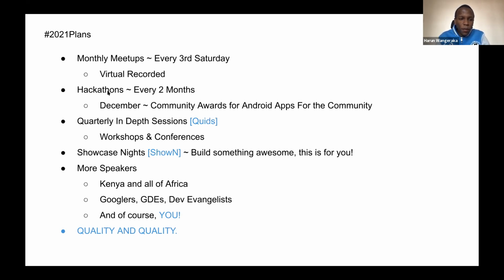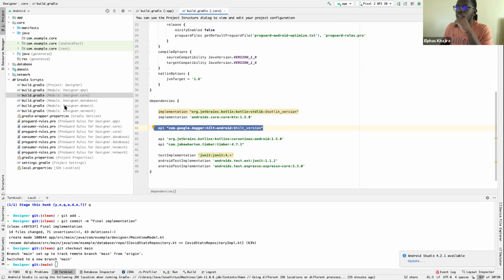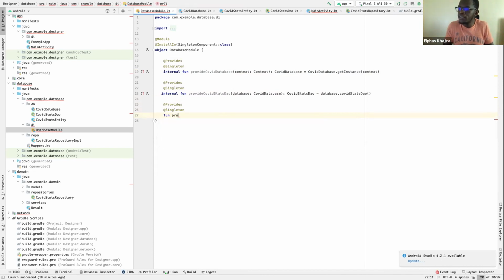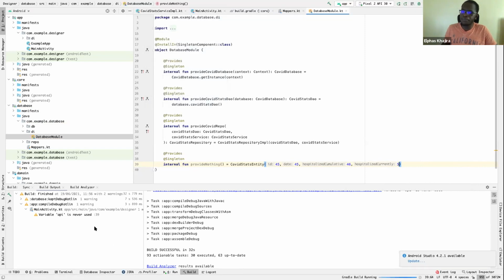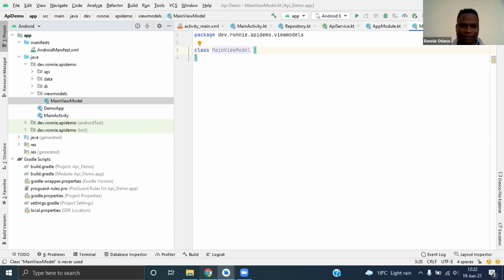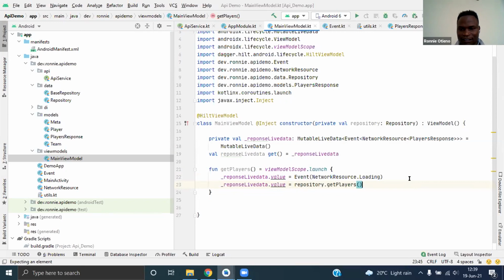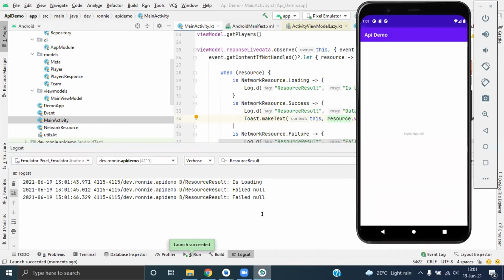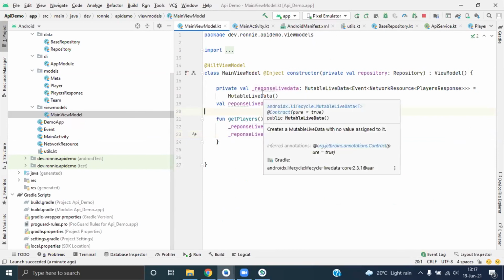Android254 & Kotlin Kenya June Meetup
In this meetup we have two sessions:

1. Modularization - Keep Stuff Where It Belongs

This session covers how to set up a multi-module project with dependency injection and abstraction of the implementation done in the different modules.

Speaker: Elphas I Khajira

2. API Consumption with Kotlin

The session looks at the best practices, MVVM architecture, dependency injection, etc while making and consuming the API calls/data.

Speaker: Ronnie Otieno